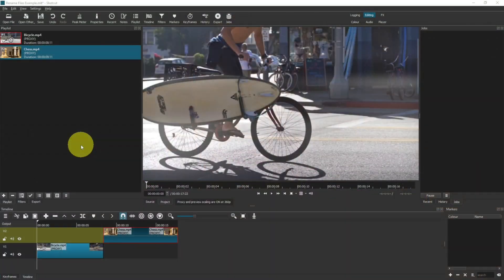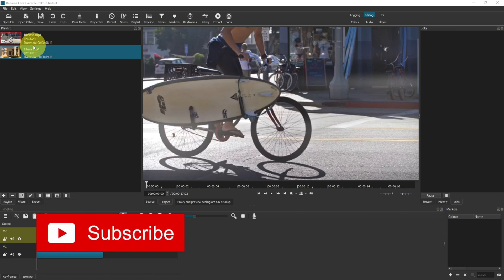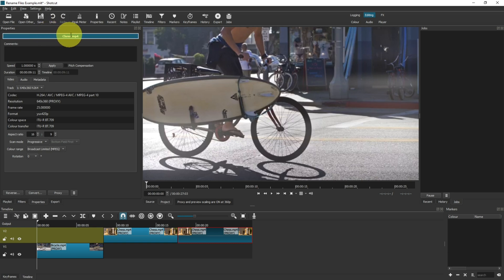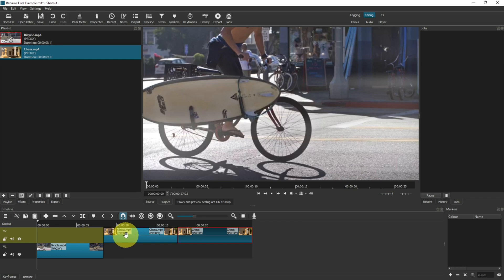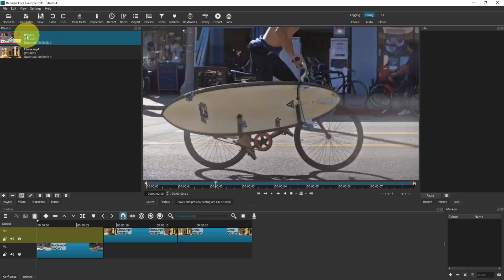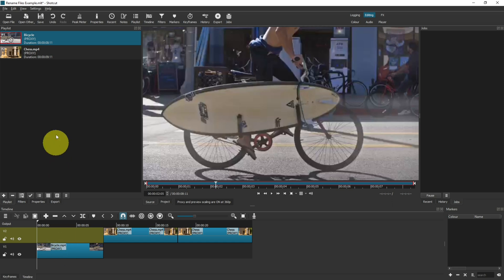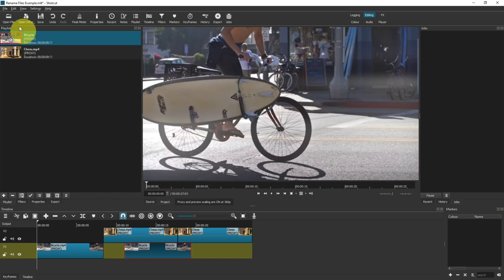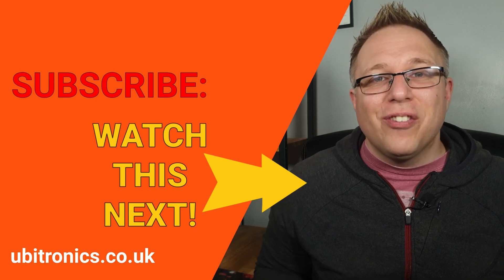How to Rename Video Clips in Shotcut (2024)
How to rename video clips in Shotcut so you can organise and arrange your work effectively. Lots more helpful Shotcut tutorials

There are two ways to rename clips inside projects in Shotcut, where possible I suggest using method 2, which is renaming the Playlist item before using it in your project.

Method 1 works particularly well if you are not utilising the playlist or do not need to repeat clips into your project.

TIME STAMPS:
0:00 Project Setup
0:21 Rename Video Clips in Timeline
1:04 Rename Video Clips in Playlist

THIS CHANNEL:
Welcome to Joe Cullen Software Tutorials! On this channel I provide you with open source software tutorials, free software guides and general information on software packages. These top software guides are specifically aimed at video creation for Youtuber's, brands and small businesses. I focus on PC software (or laptop software) that is completely free, or has a free trier. This is so Youtubers and side hustlers can learn new skills and use free software applications to develop their brand or business.

ABOUT THE VIDEO:
In this video I show you how to rename video clips inside Shotcut. It demonstrates the two different ways you can rename files to stay organised and understand where your clips are being used in the project. This is particularly helpful when you are editing large projects with many files.